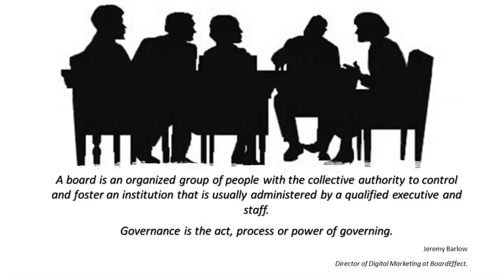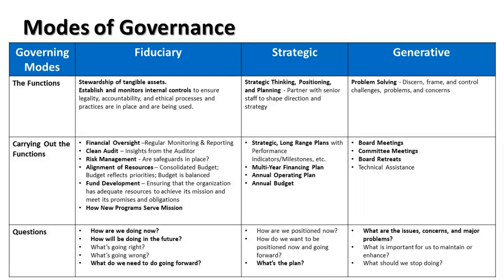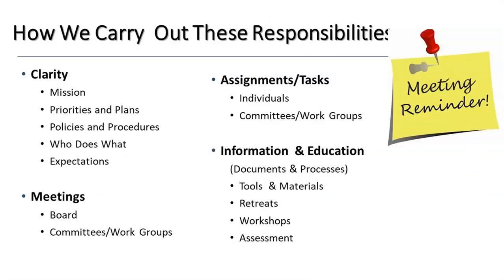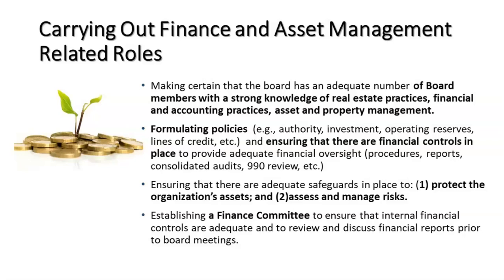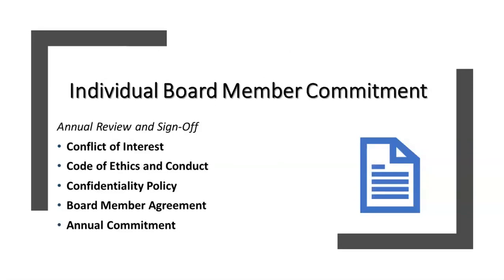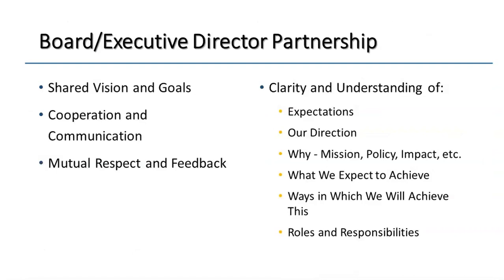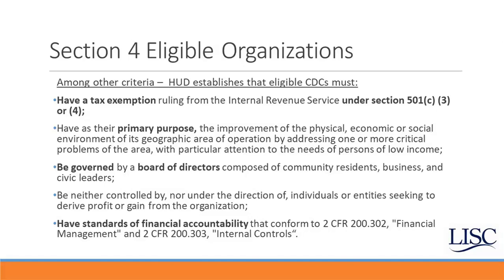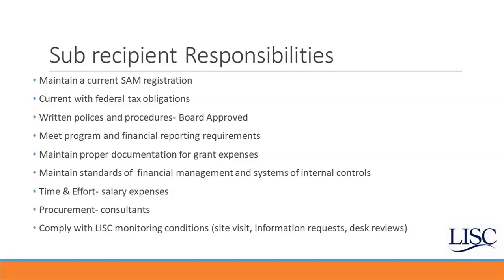Essential Practices for an Effective Board of Directors | LISC Institute Webinar